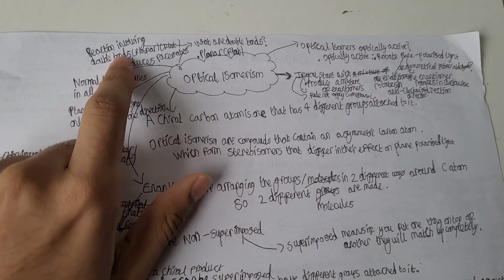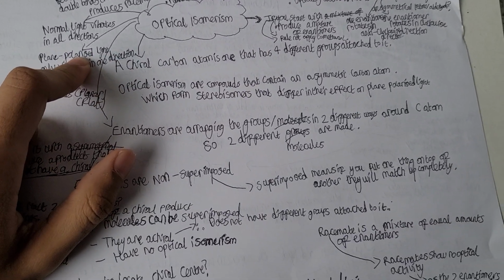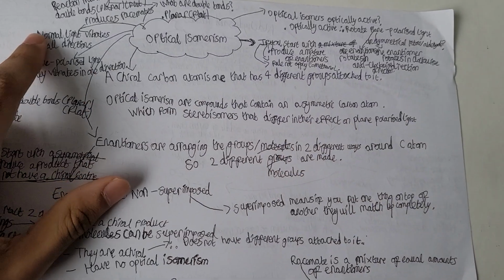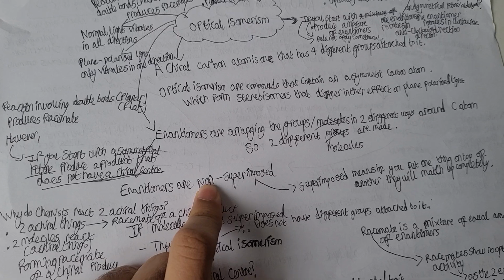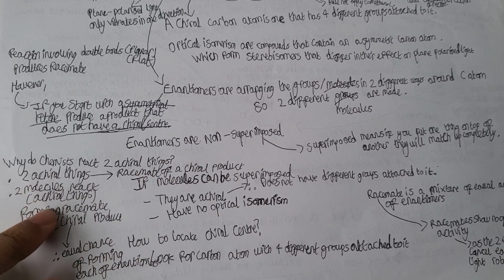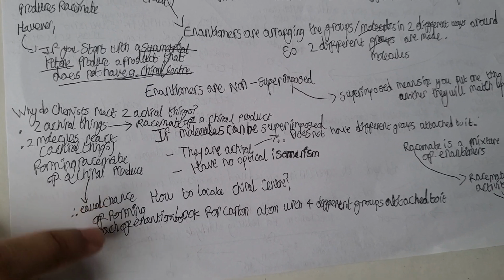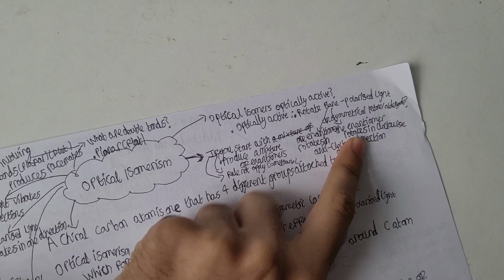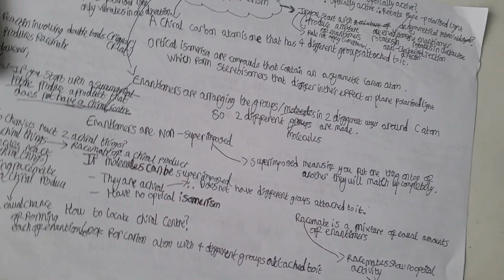Optical Isomerism Mindmap